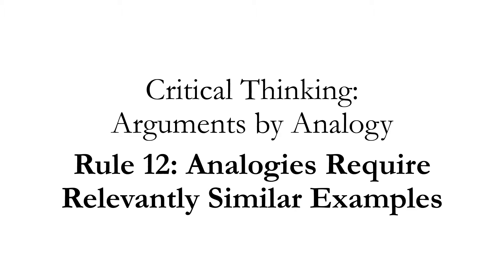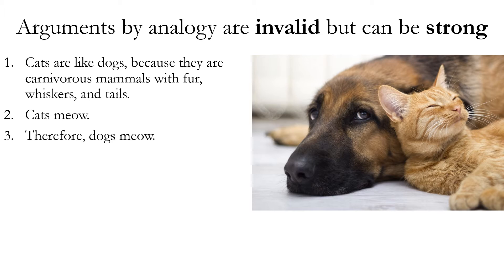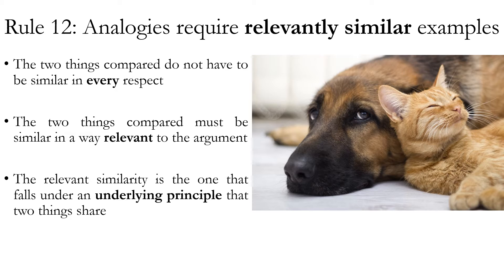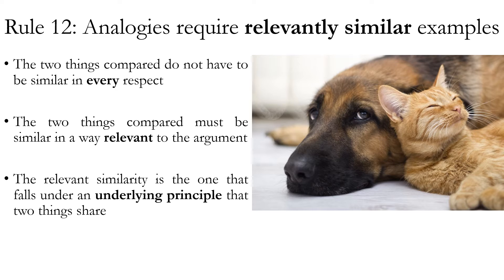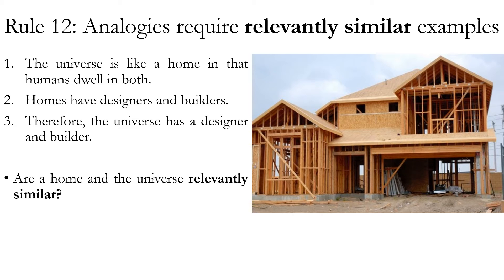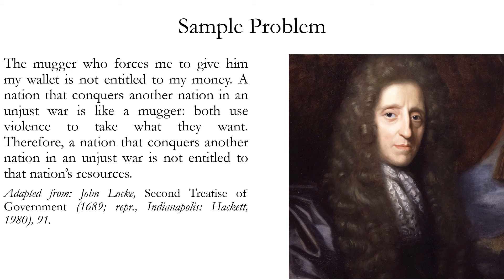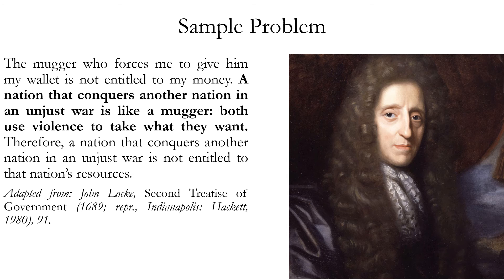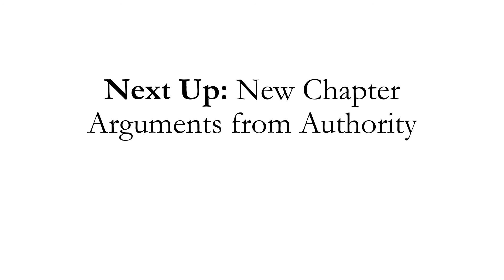Arguments by Analogy Rule 12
This series of videos is based on the textbook A Workbook for Arguments, by David R. Morrow and Anthony Weston (Third Edition, Hackett, 2019).

Rule 12 says that arguments by analogy must use relevantly similar examples; this means that the analogy must compare things that are similar in a way that is relevant to the conclusion.